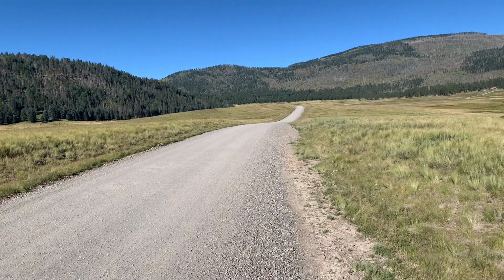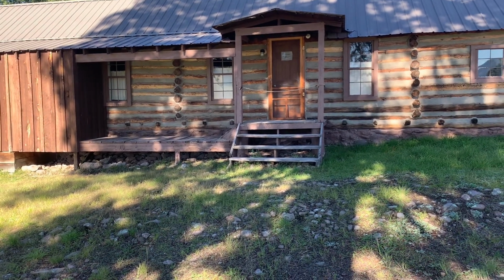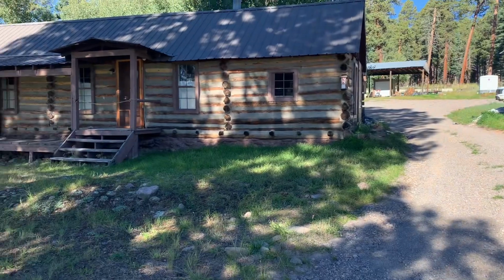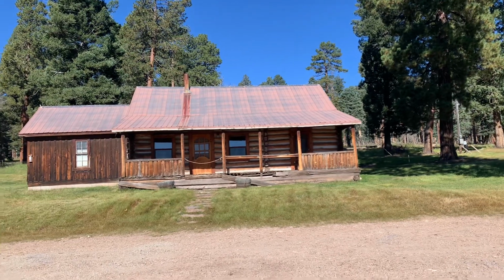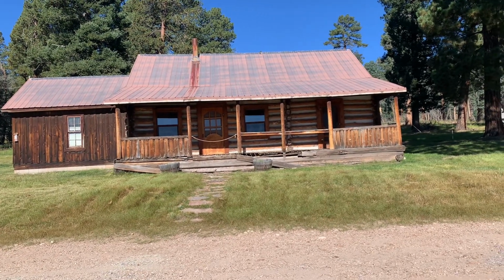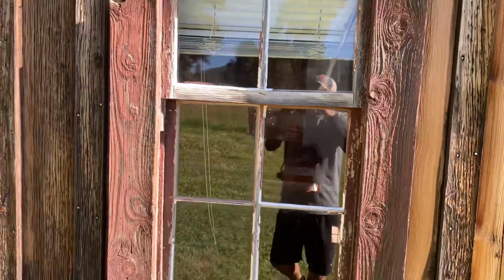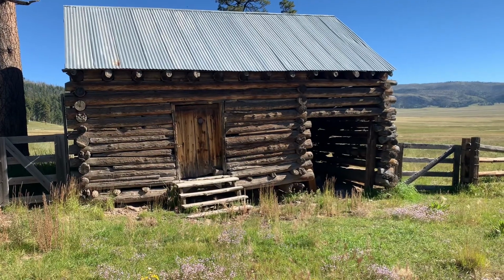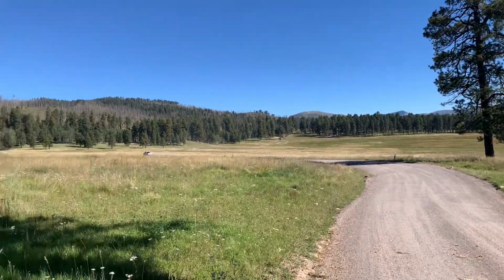Valles Caldera National Preserve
Walking tour of cabin district, Valles Caldera National Preserve, Jemez, New Mexico.